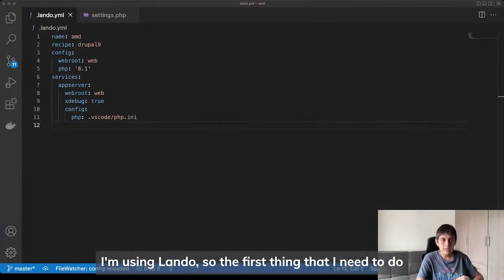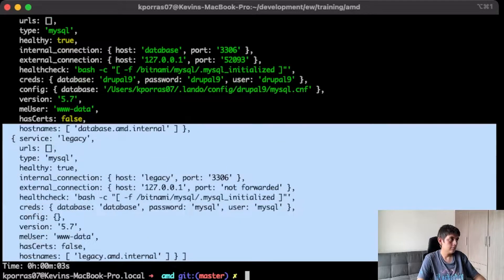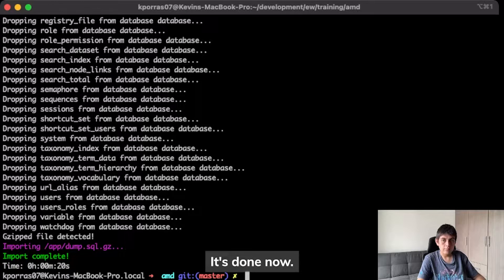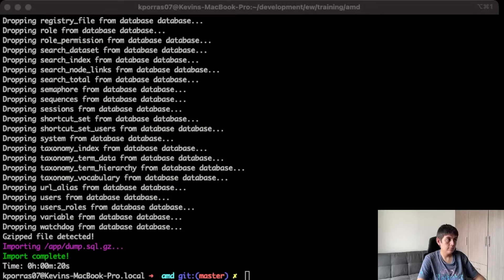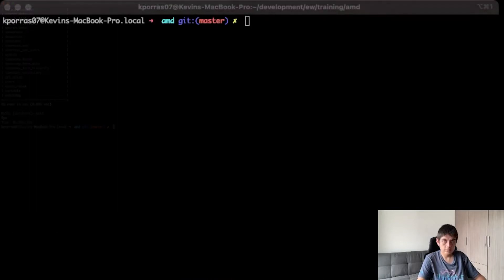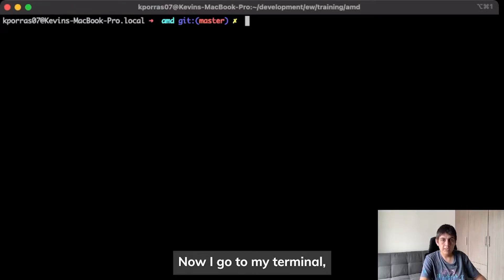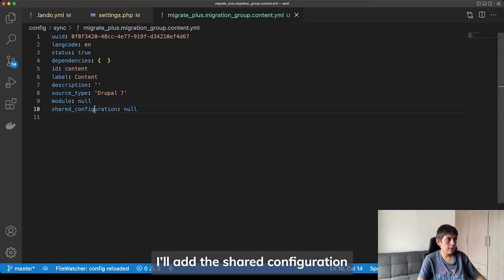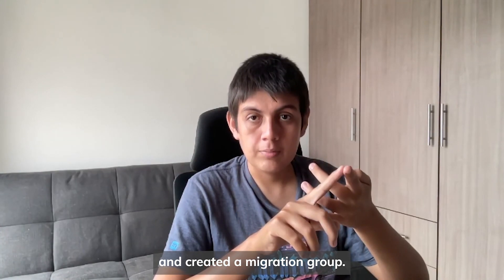Drupal Migration Tutorial | How to Migrate Images and Media Entities #1 | Set up with Lando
Need help with your Drupal migration? Check out our upcoming “Drupal 7 To Drupal 9 Migration Workshop!

With Drupal 7 set to reach its end of life by November 2023, now is the perfect time to start planning your Drupal 7 to Drupal 9 Migrations.

In this mini-series, Kevin Porras, senior back-end developer and trainer at Evolving Web, will show you step-by-step how to migrate images and media entities and attach them to a node migration.

In this introductory video, you’ll learn how to set up the migration prerequisites using Lando by:
Adding a new database and importing a database dump into it
Adding credentials of the additional database in Drupal
Creating a migration group